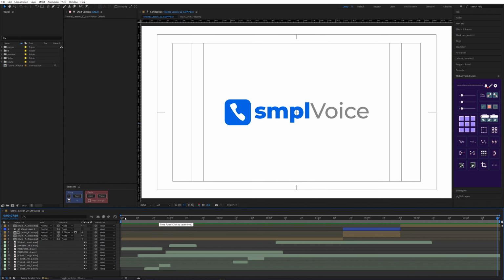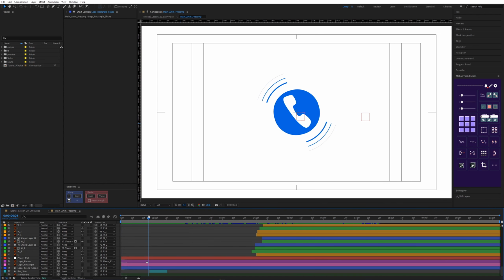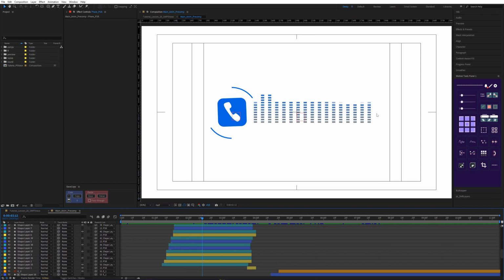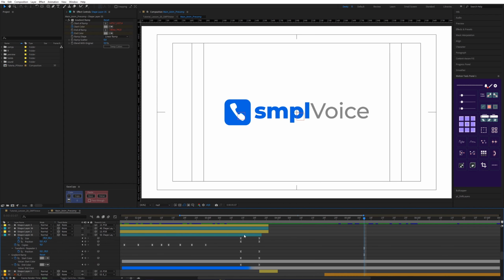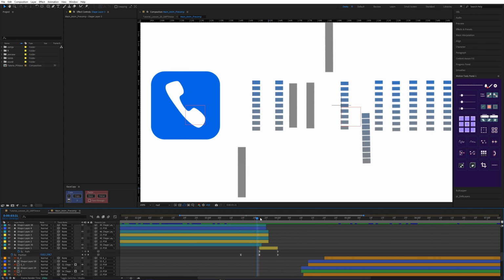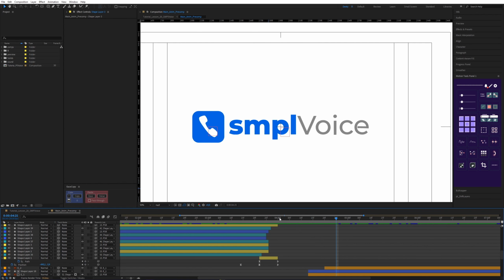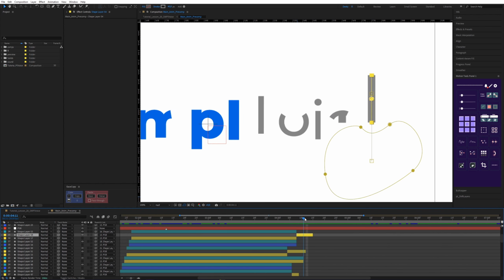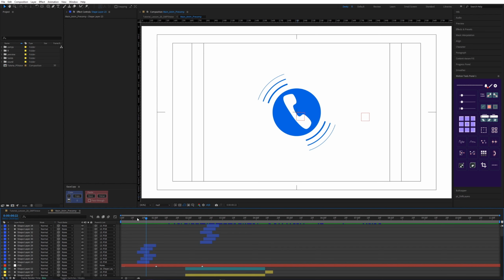After Effects Tutorial | Pro Logo Animation: SMPlVoice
🔥 Become a PRO in logo animation, build your portfolio and earn from $2000 per month in motion design.

This is a complete tutorial on how to create a creative SMPlVoice logo animation.

The purpose of the video is to show the techniques we used in the animation, as well as explain how we thought through the process of creating this animation.